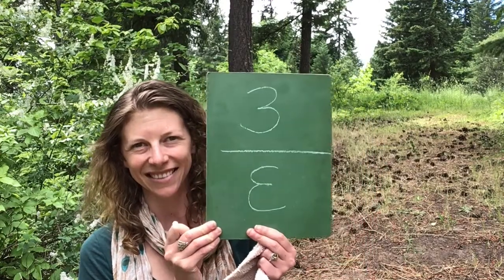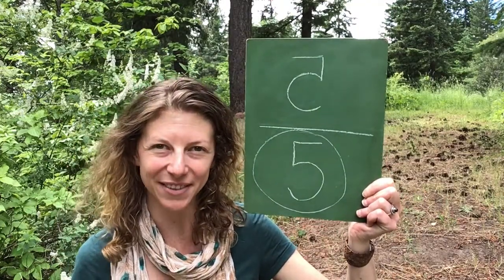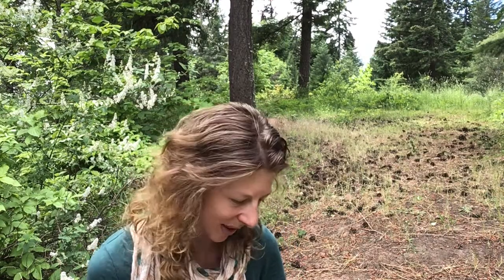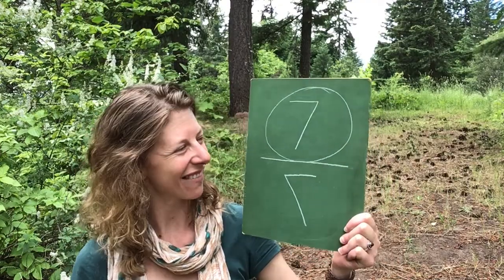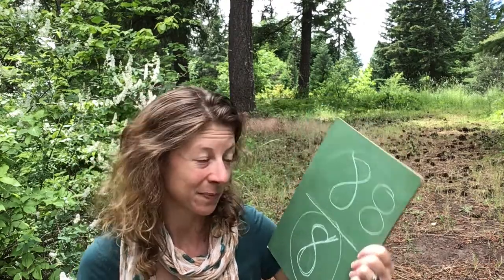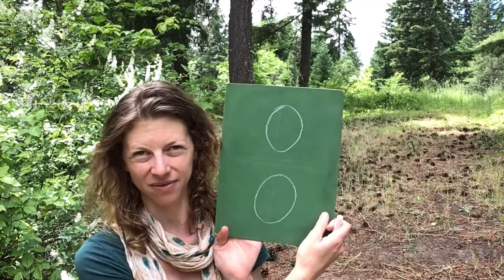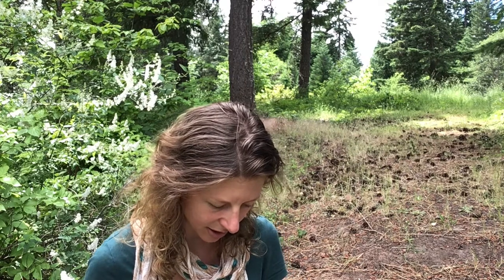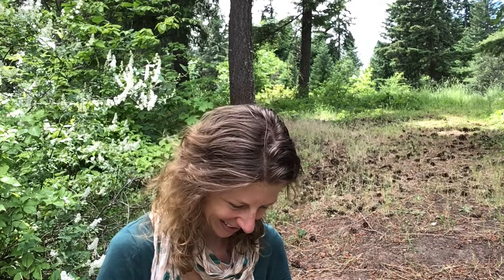The Backwards Number Game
The "Backwards Number Game": Watch and play along with this simple game to help reinforce the correct directions to write numbers!